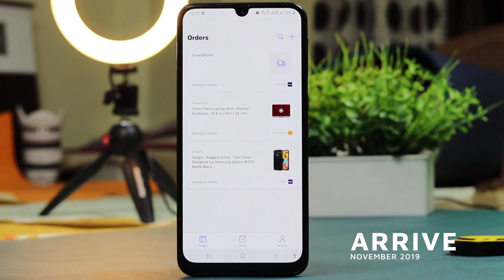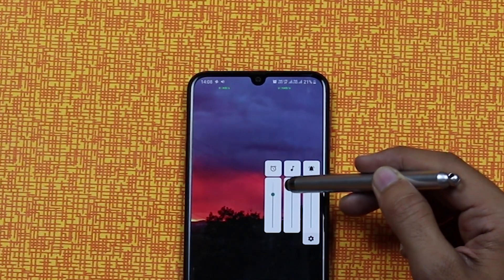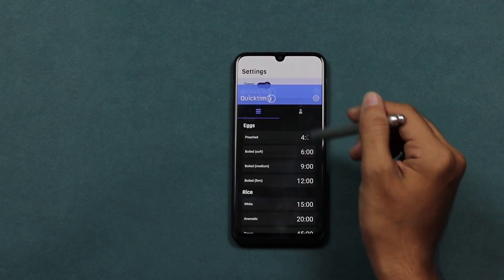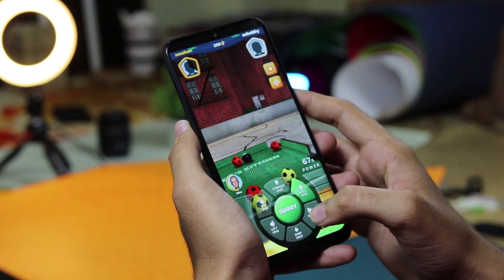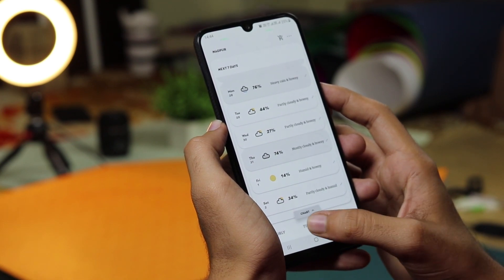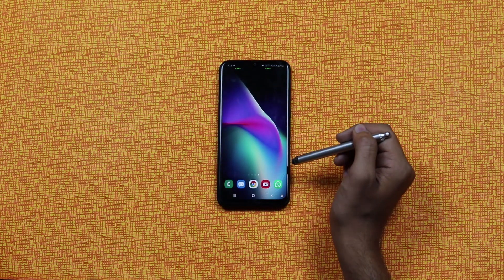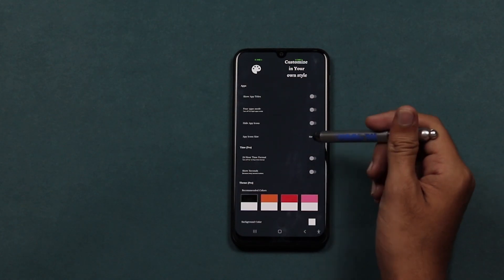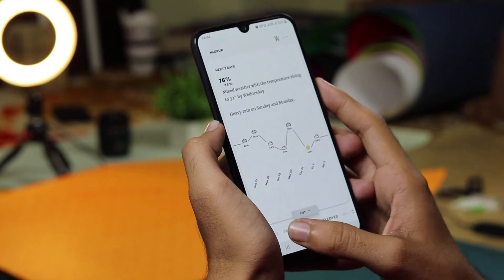Top 10 Best Android Apps for November 2019!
A detailed look at the best apps for the month of November 2019. These apps are really good and are worth your time.